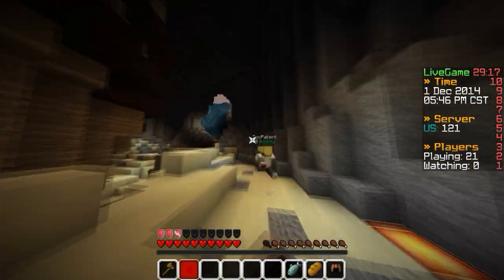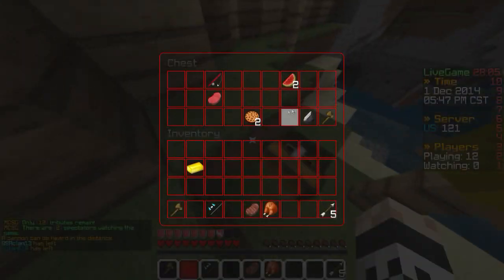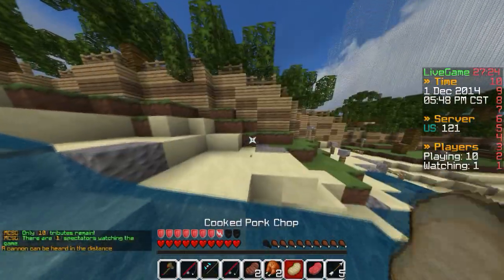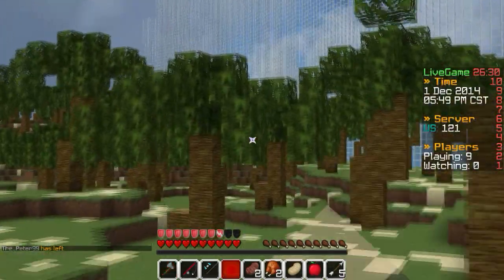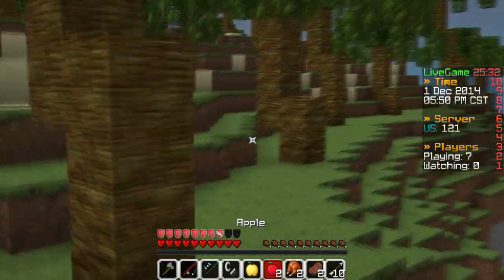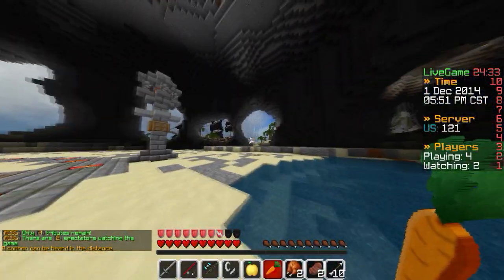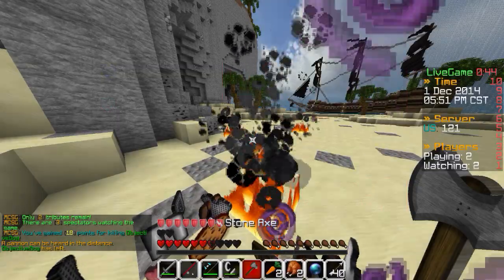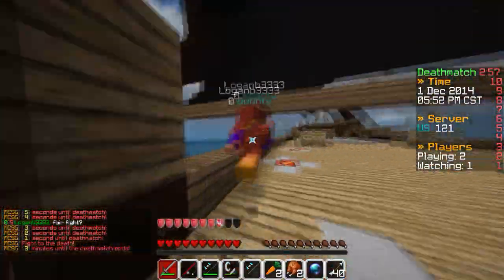Updated Skin Pack + Outro | Minecraft Survival Games #94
Hello everybody, and welcome back to another episode of the Minecraft Survival Games! Today we are playing on the map of Winds of Change!

Enjoy! - Solrflare

Credits:
Avatar: FlippedHD
Banner: Solrflare
Thumbnail: Solrflare/BeatatoCraft/Delltaman